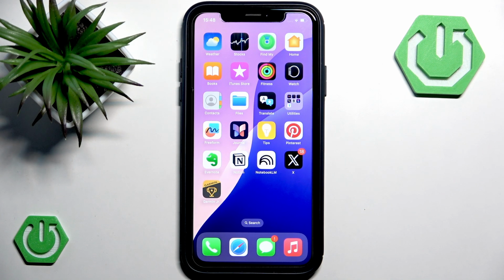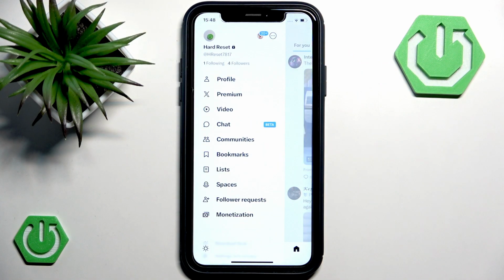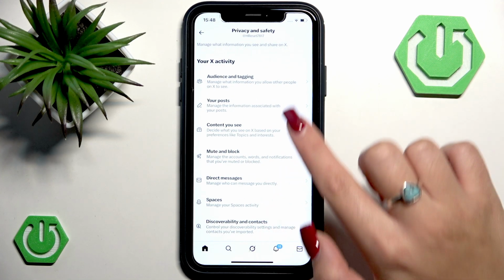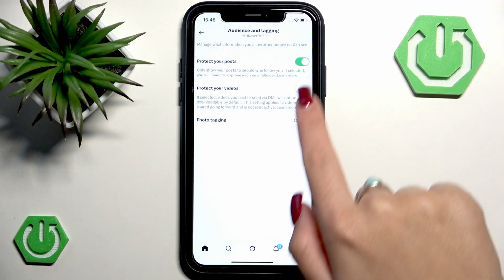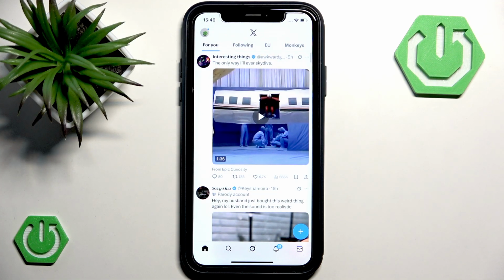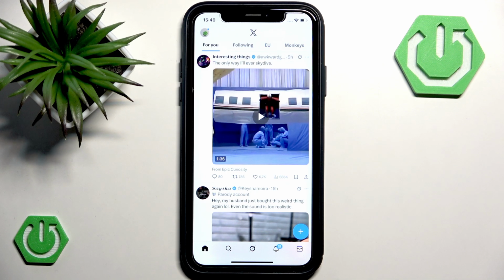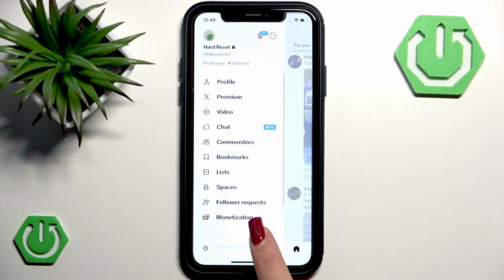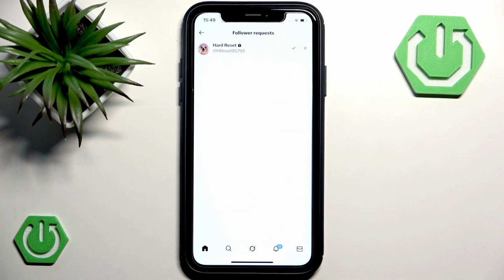How to Make Profile Private On X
If you want to keep your posts and activity on X (formerly Twitter) private, this video will show you step-by-step how to make your profile private on the X app. Learn how to protect your posts so only approved followers can see what you share. We’ll guide you through the privacy and safety settings, explain what happens when your account is private, and show you how to manage follower requests. Whether you’re new to X or just want more control over your privacy, this guide will help you secure your account quickly and easily.

How to make profile private on X (Twitter)?
How to protect your posts on X app?

0:00 Introduction
0:05 Open X app and go to profile
0:17 Access Settings and Privacy
0:25 Go to Privacy and Safety
0:33 Enable Protect Your Posts
0:47 What happens when your profile is private
1:12 How to manage follower requests
1:32 Accepting or declining follower requests
1:37 Conclusion